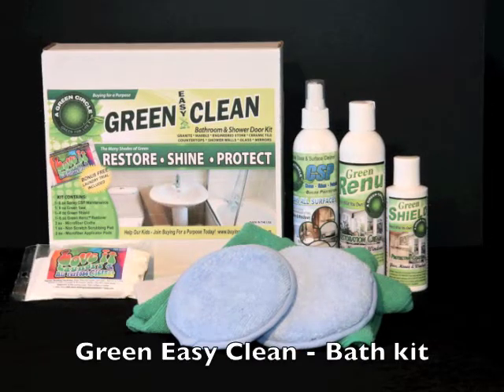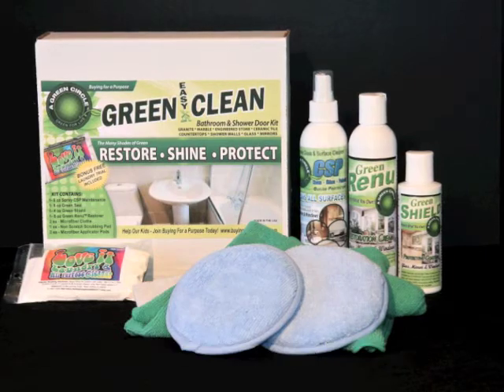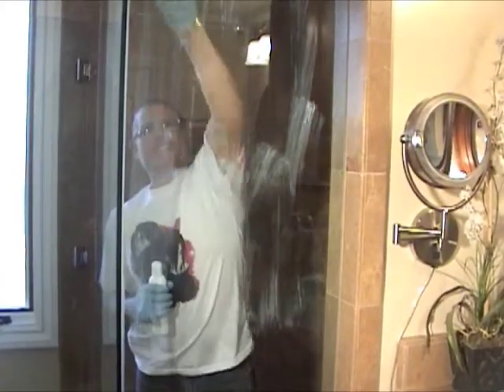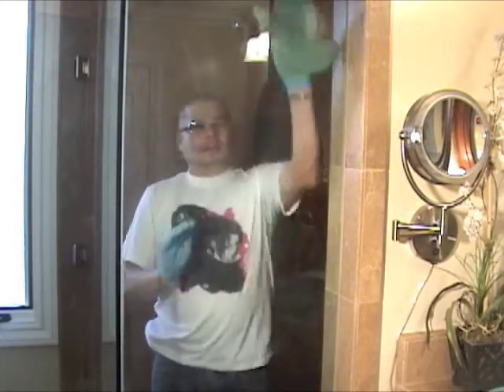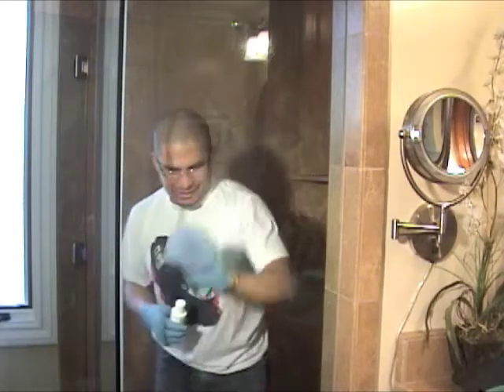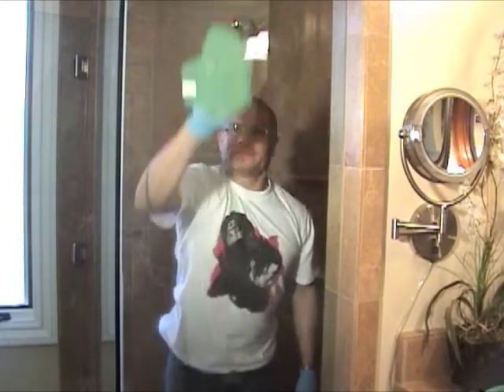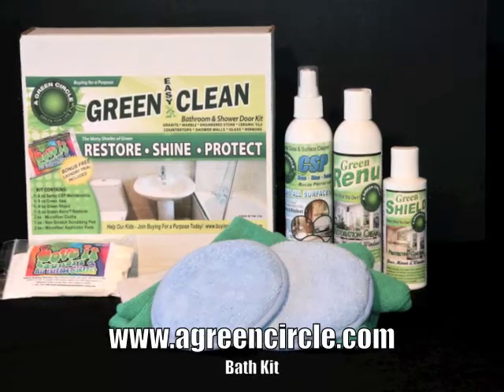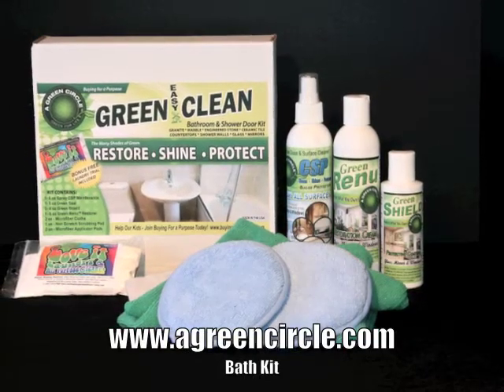Green Easy Clean Bath Kit Demo AGC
Green Easy Clean Bath Kit demonstration on how to remove water corrosion from shower doors and shower glass enclosures. Then seal the glass to prevent future staining.